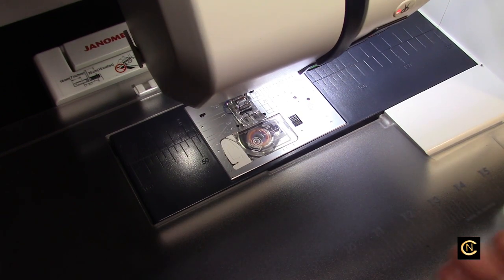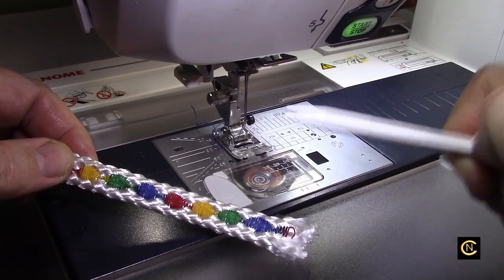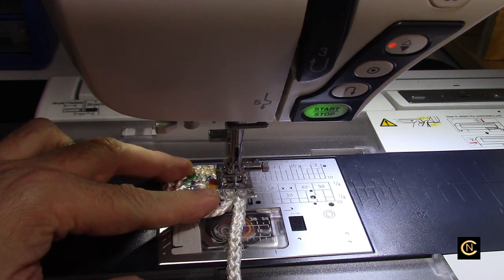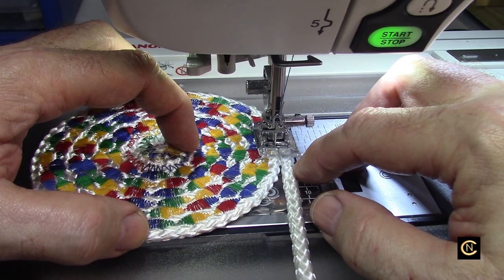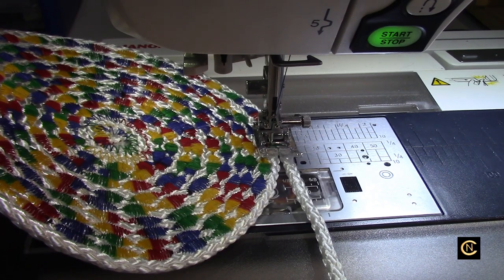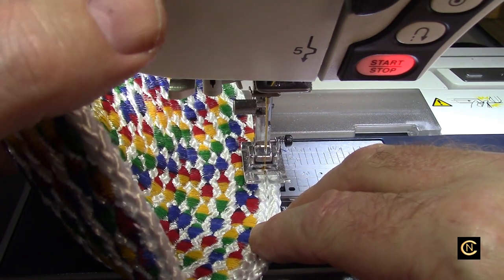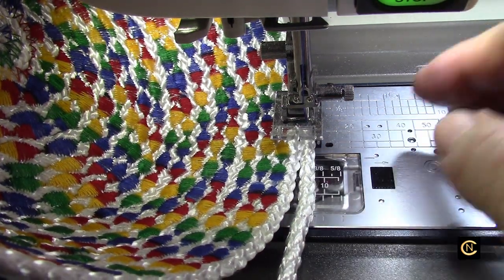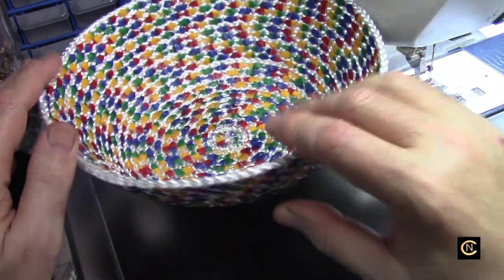Mosaic Rope Bowl Decorative Stitch TUTORIAL - Christopher Nejman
Another creative technique when making rope bowls.